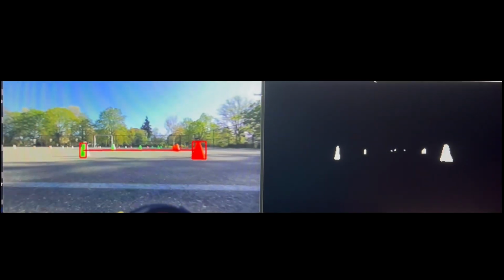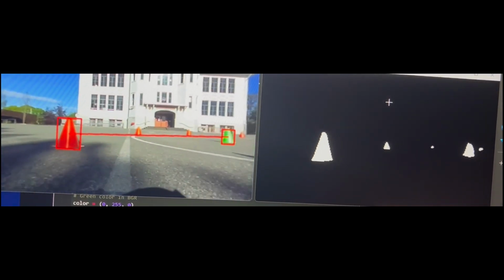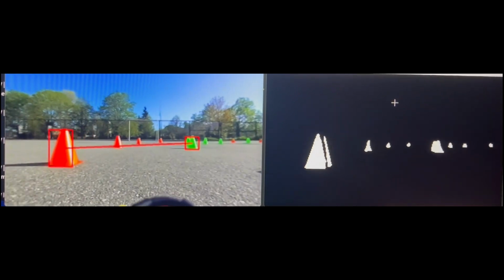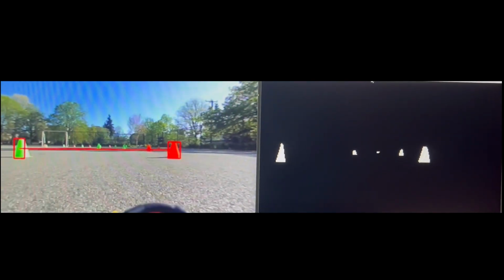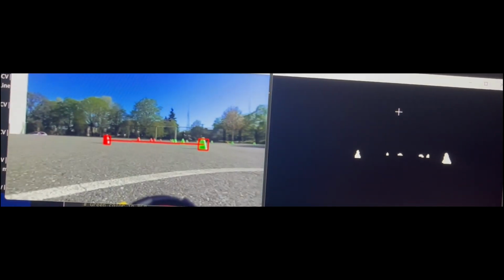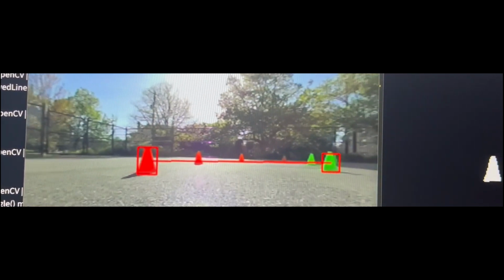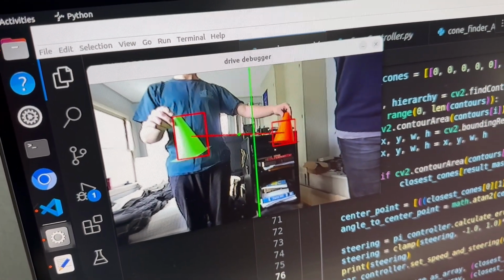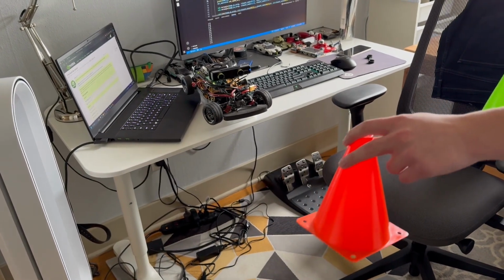Autonomous RC Car Part 2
This is an autonomous car which I built and programed that can drive around a track made of cones. It uses a convolutional neural network for perception and a PID controller for the car's controls.